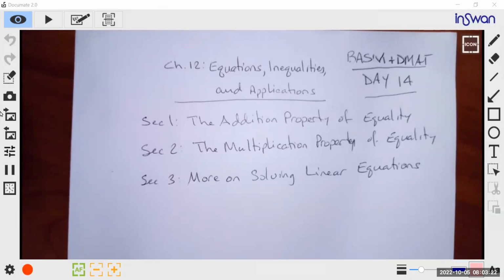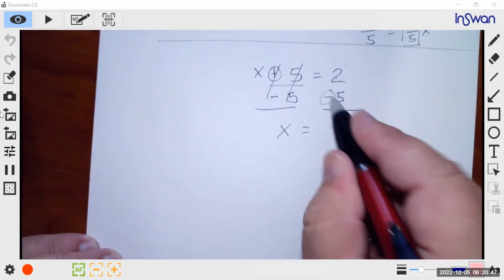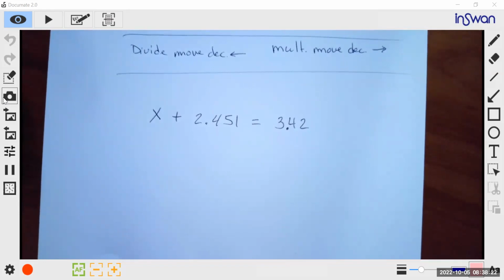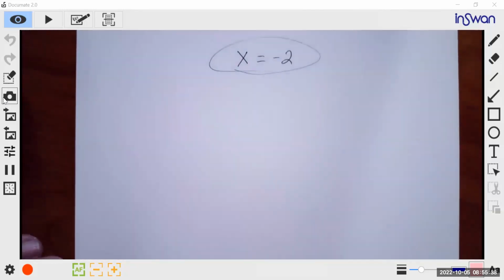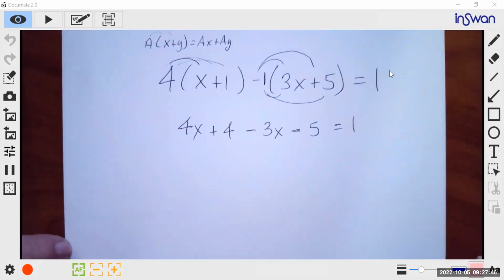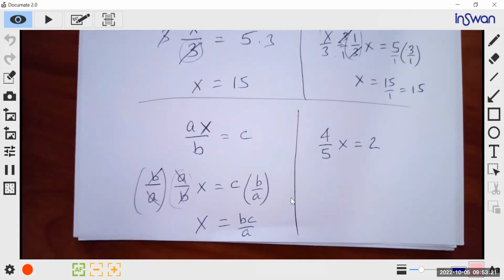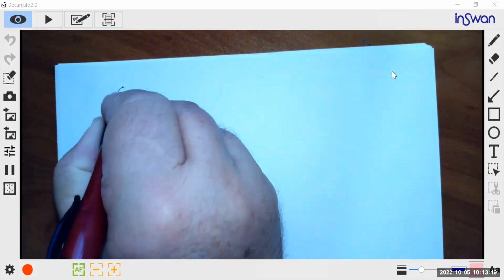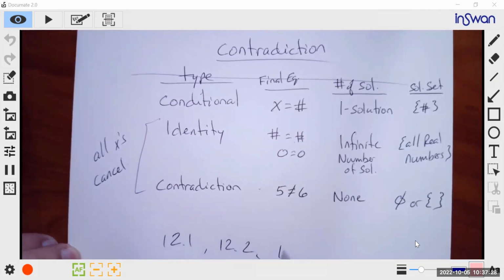BASM DMAT DAY 14 LECTURE VIDEO